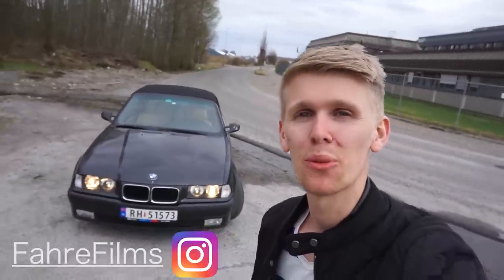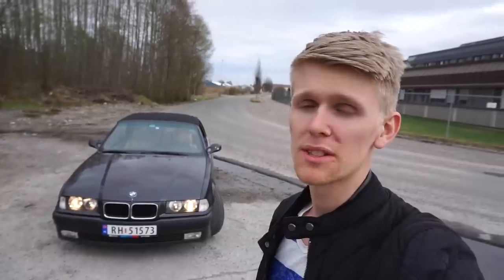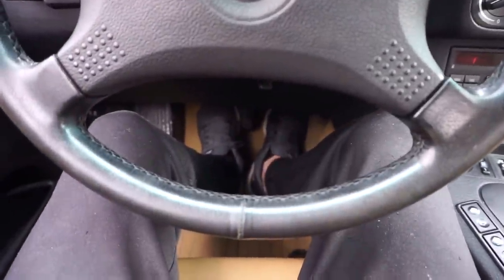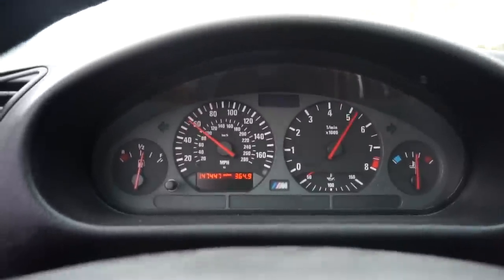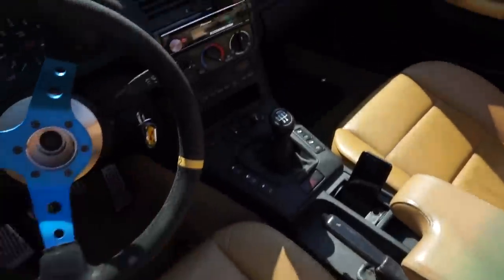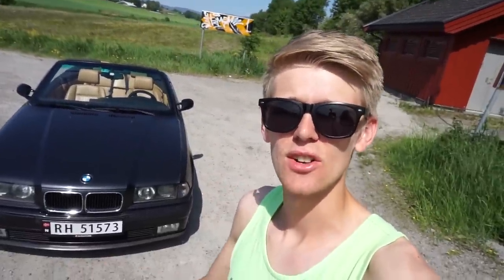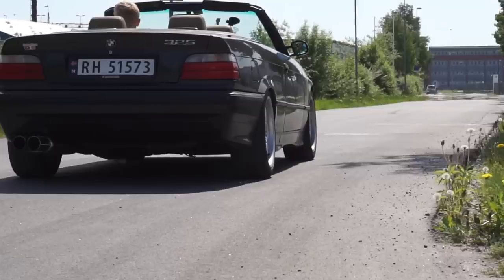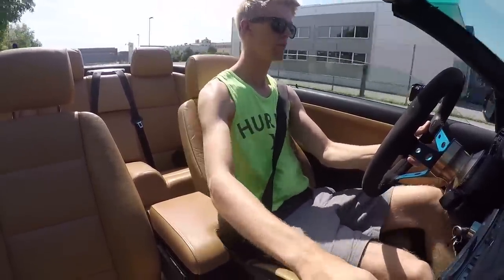Is AUTOMATIC really FASTER than MANUAL? 0-100 TEST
In this episode we test out if my manual swapped BMW E36 325 is any faster as a manual. I tested the 0-100 speed before manual swap, and after. hope you enjoy

My car is a BMW E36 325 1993model. Hope you like my content and have a nice day :D